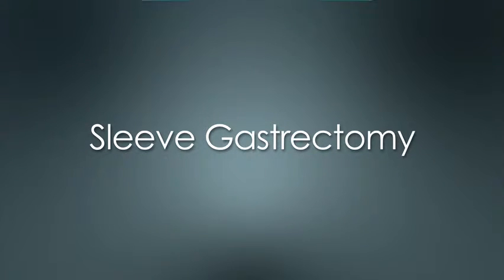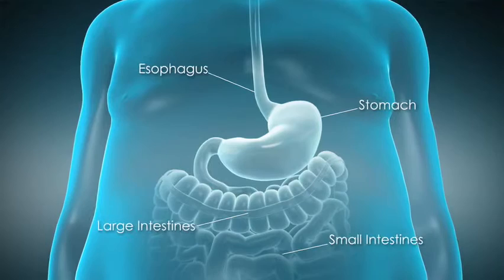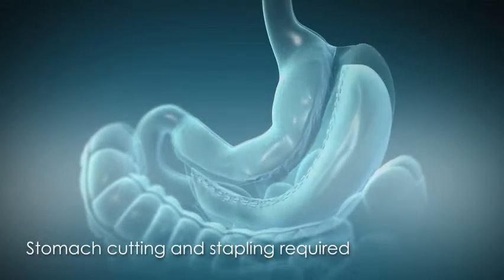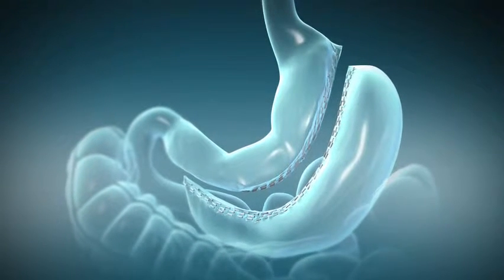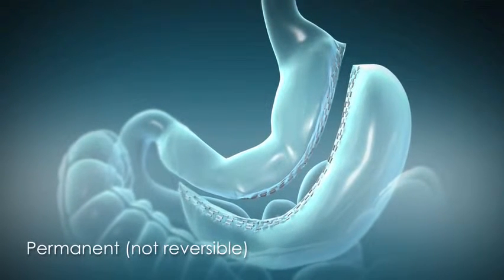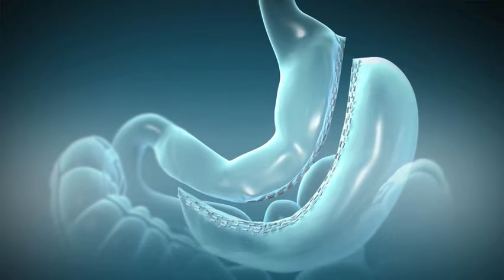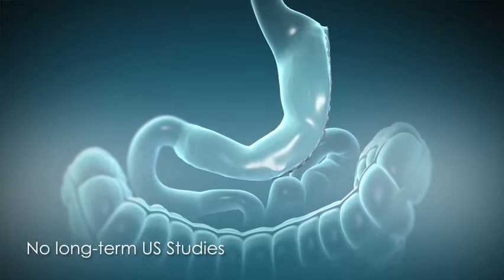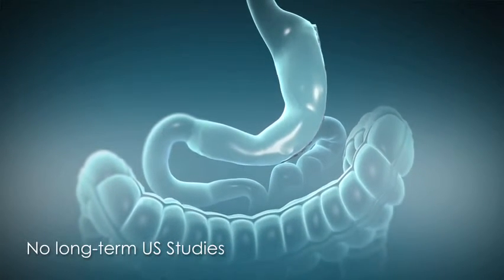Gastric Sleeve Video - New Hope Surgical Chicago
New Hope Surgical
1950 N Harlem Ave
Elmwood Park, IL 60707